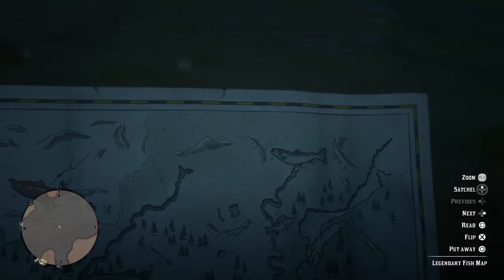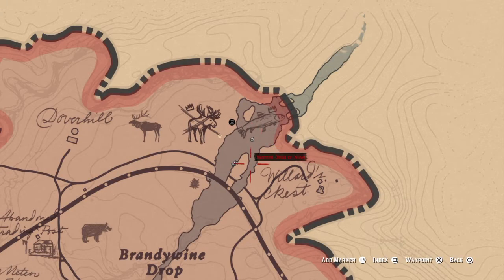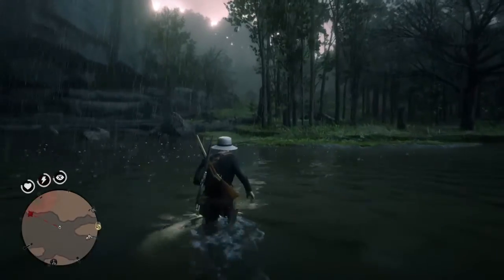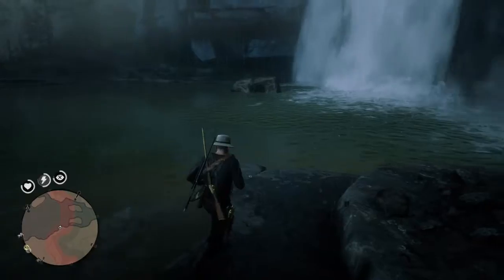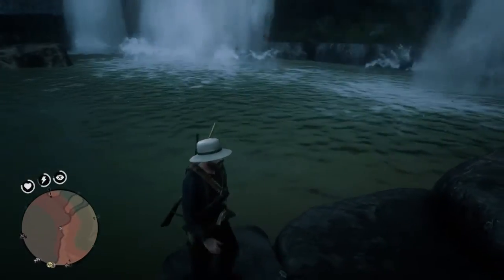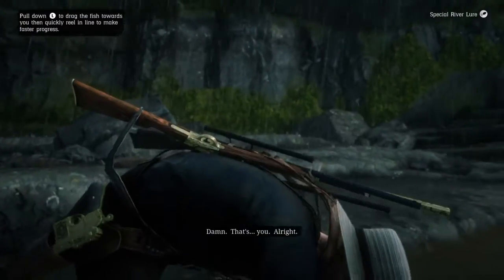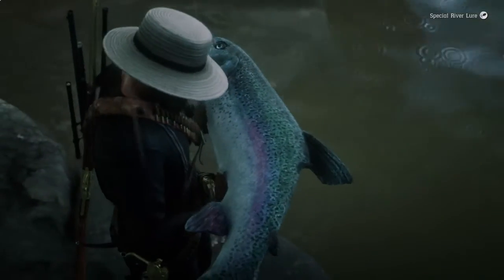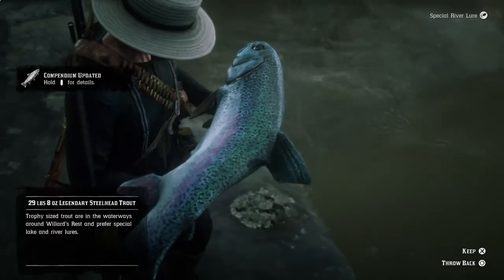Another Super Fast Legendary Fish Catch With a Cringy Song Red Dead Redemption 2